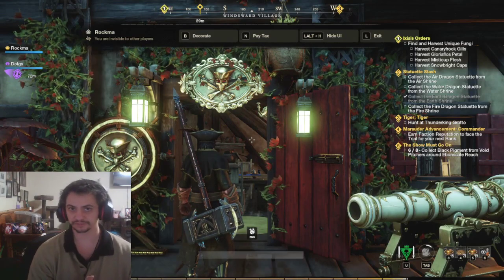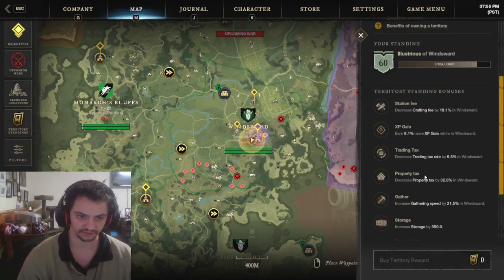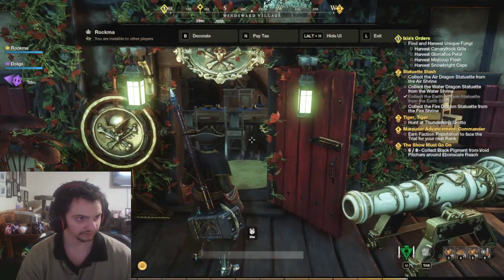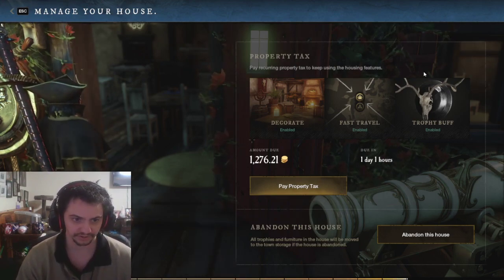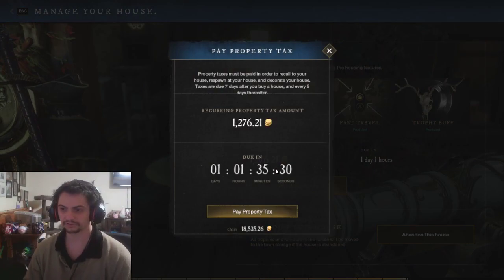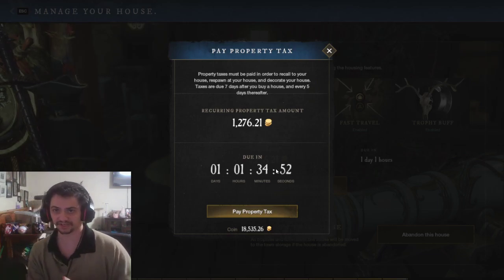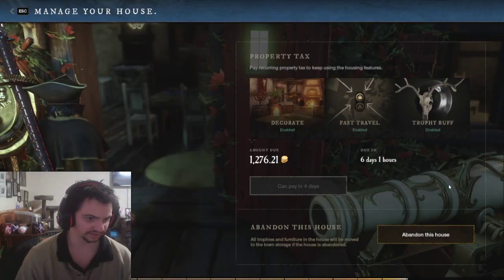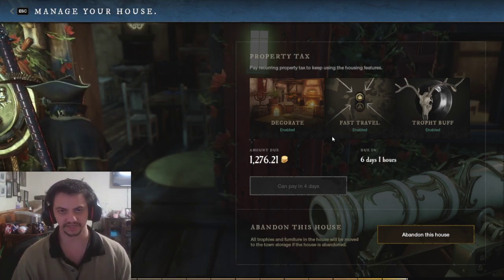New World house taxes what are they, why should I pay them and what happens if I dont.